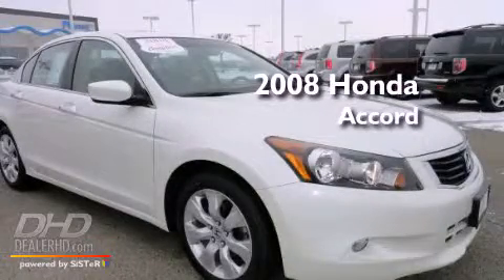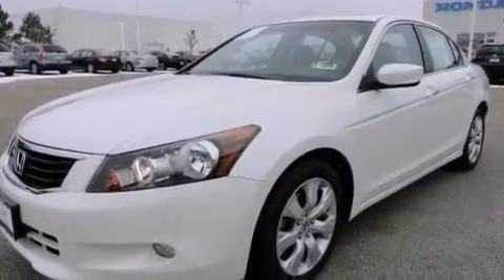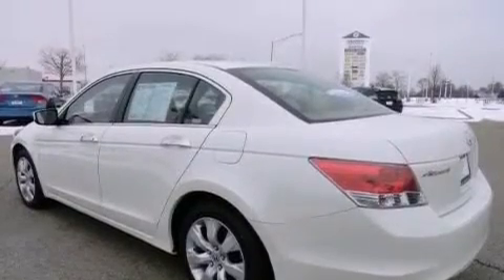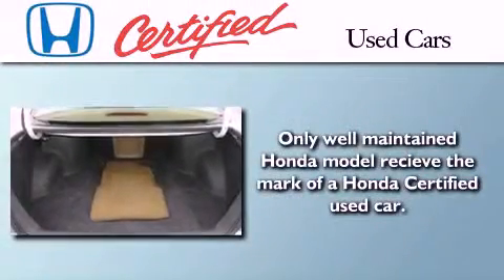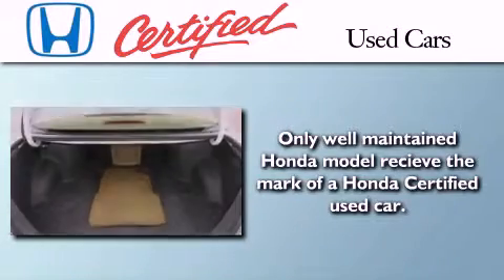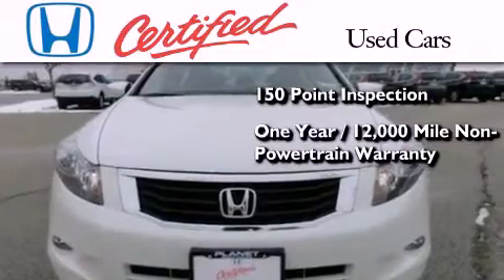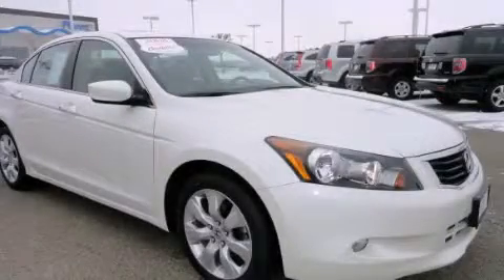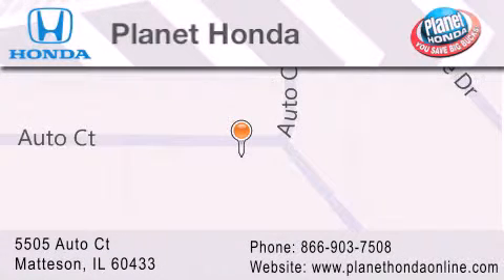Certified 2008 Honda Accord Chicago IL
Year : 2008
 Make : Honda
 Model : Accord
 Engine : 3.5L
 Trans . : 5-SPEED A/T
 Exterior : White Diamond Pearl
 Miles : 41,079
 Interior : Ivory
 Stock : 21085

 5505 Auto Ct.

 2008 Honda Accord Matteson IL